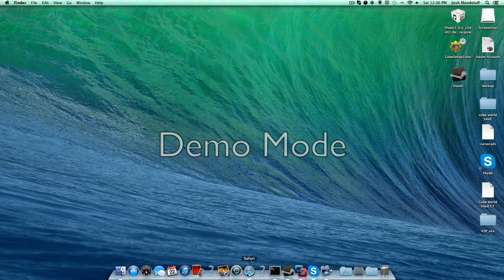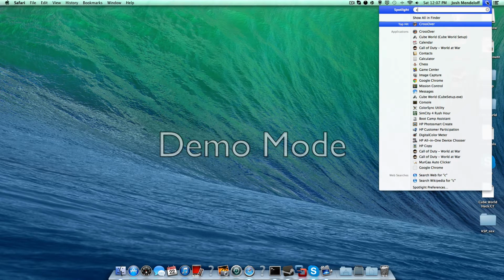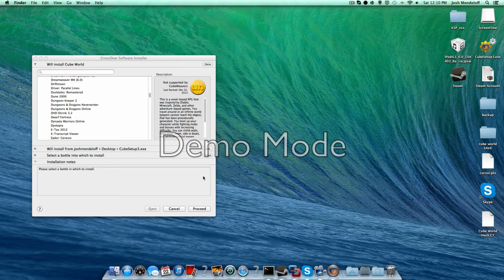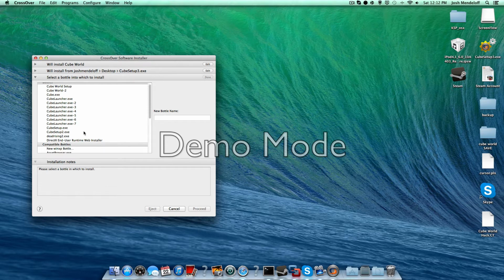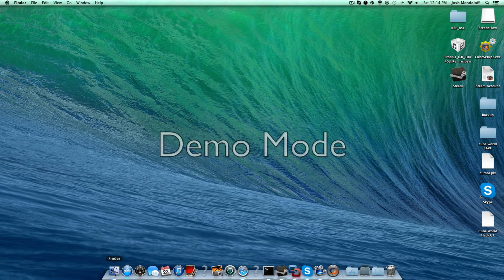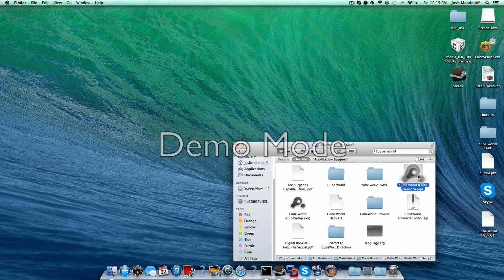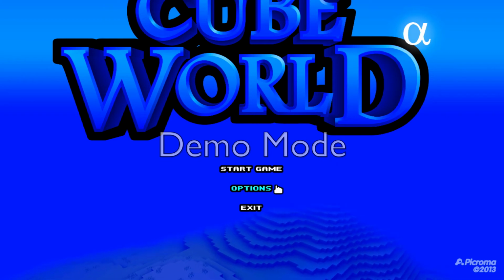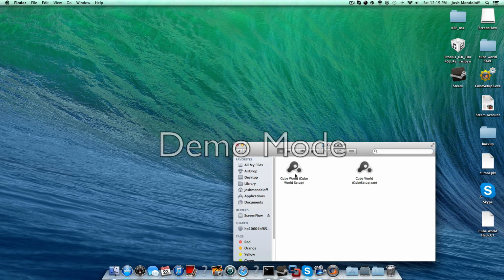How to get Cube World on a Mac! (The Second Way To)